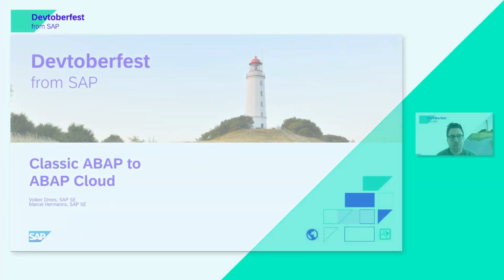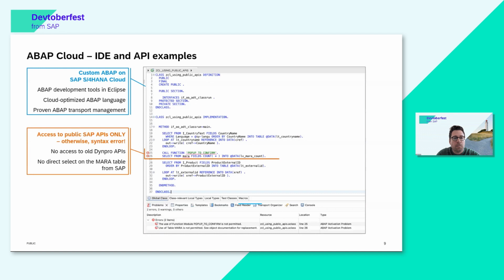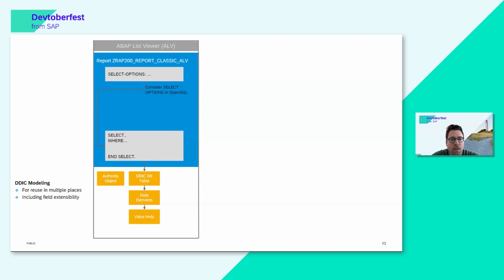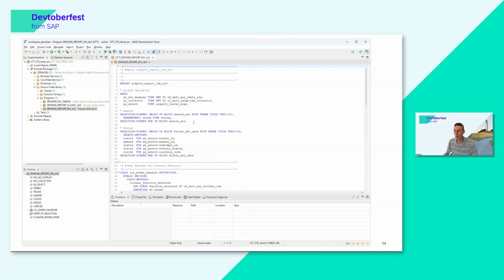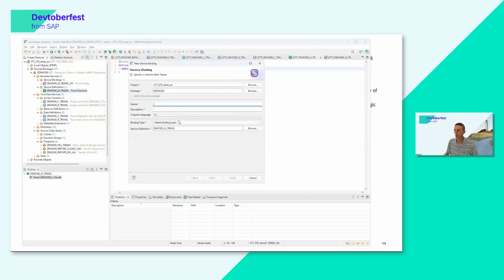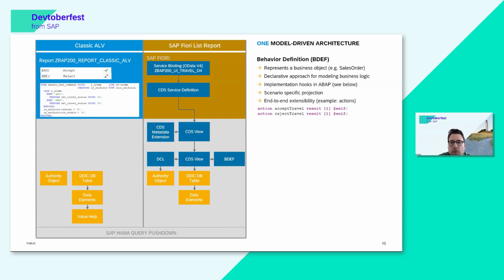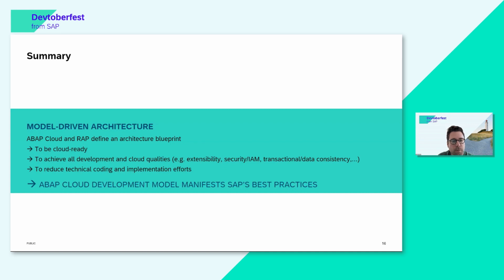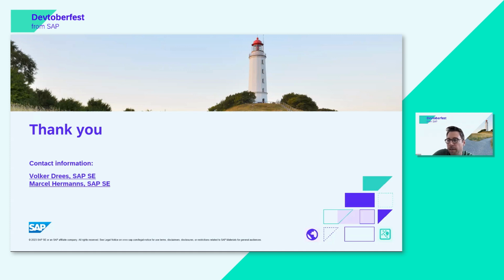🟢 ABAP Cloud for Classic ABAP Developers: 1080p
Here is a high-quality 1080p version of the live session.